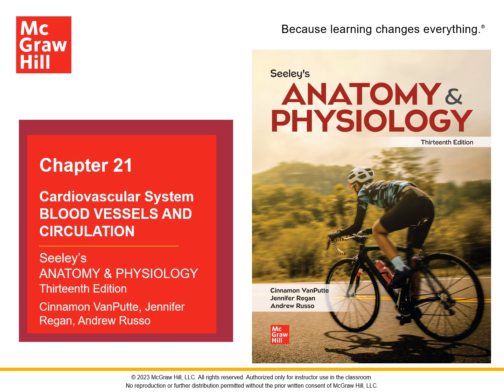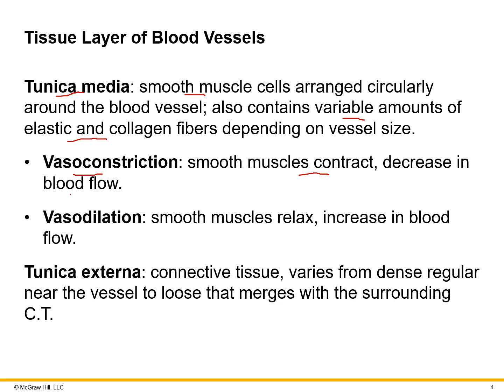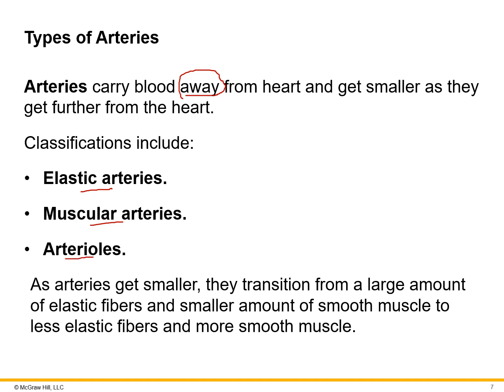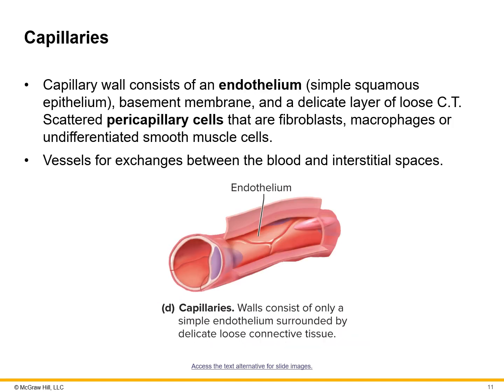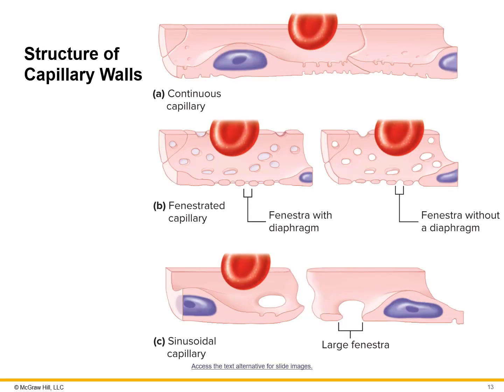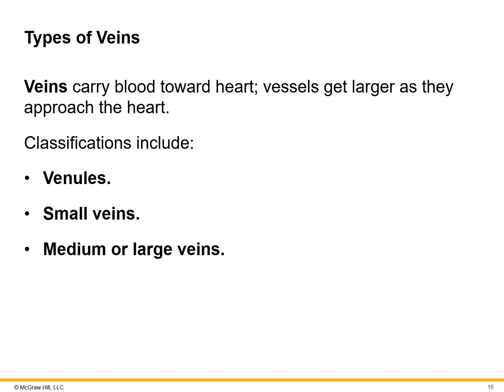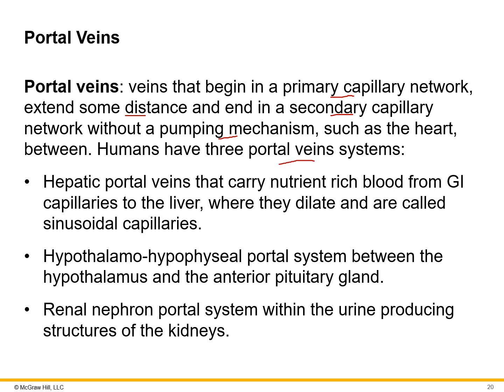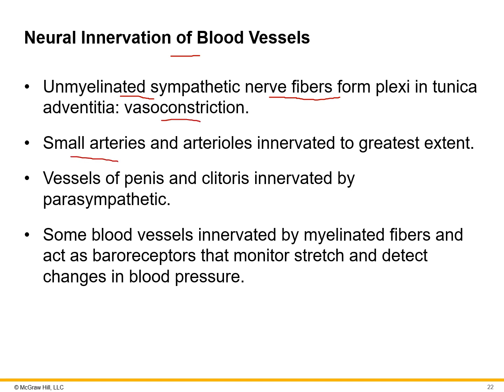Ch 21 recording 1